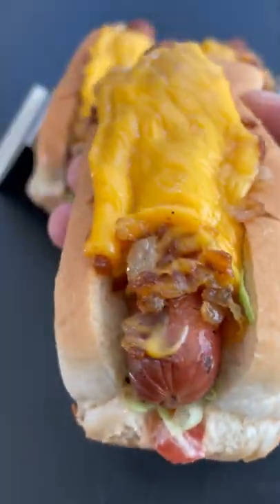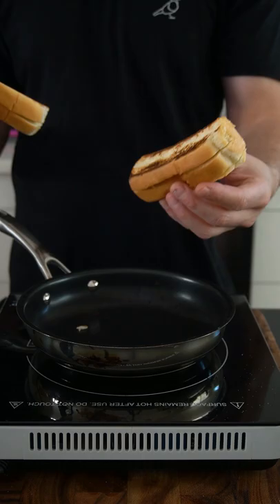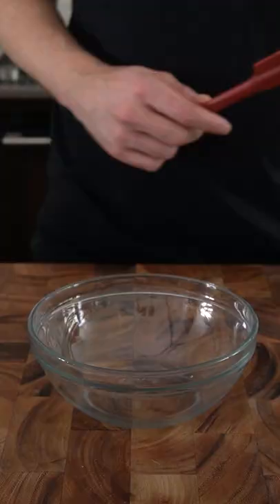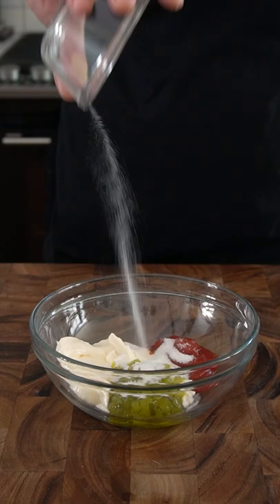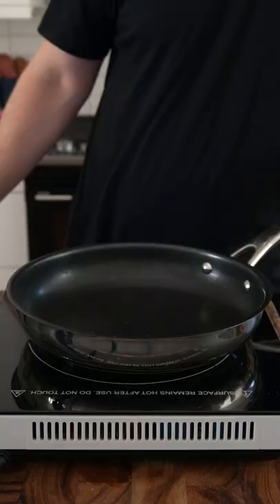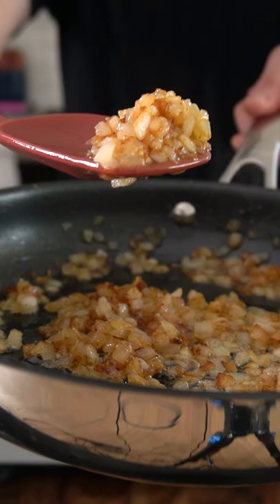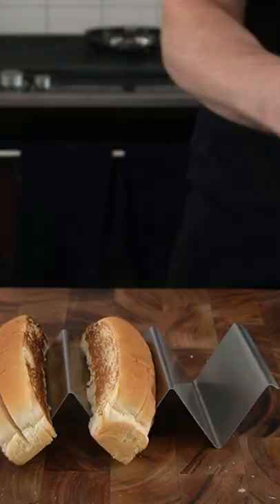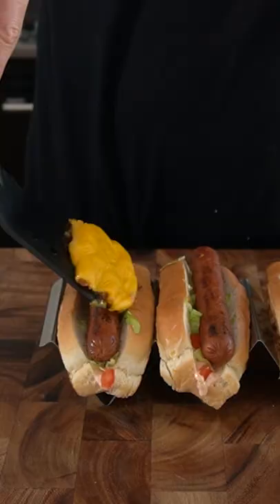Imagine In-N-Out, but as a HOT DOG!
Classic double double, but in hot dog form! I love burgers, but love turning them into hot dogs even more!

INGREDIENTS
1/4 cup ketchup
1/2 cup mayo
1/4 cup relish
1 tsp apple cider vinegar
1 tsp sugar
2 New England style top cut hot dog buns
1 egg
1/4 cup water
1 cup finely chopped onions
2 slices American cheese
1 tbsp butter
2 all beef hot dogs
1 cup shredded iceberg lettuce
1/2 cup fresh diced tomatoes